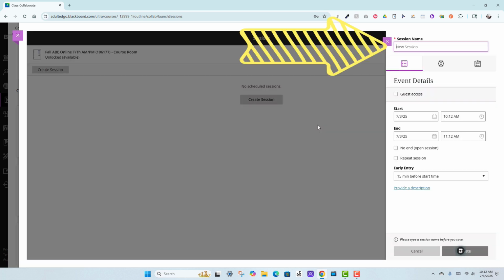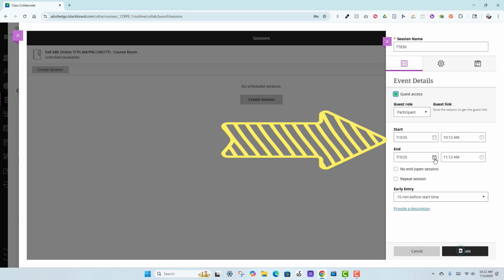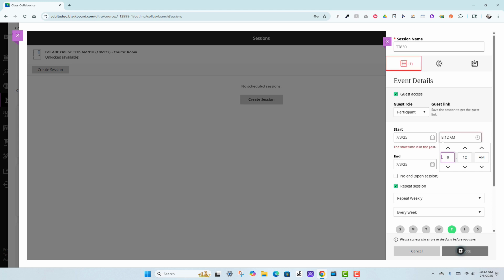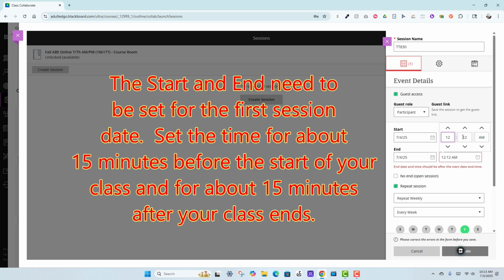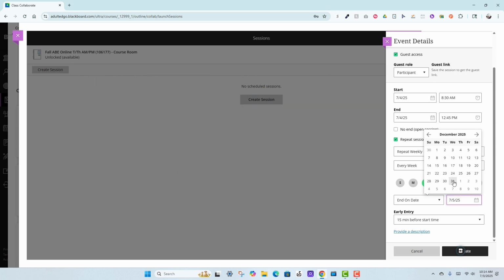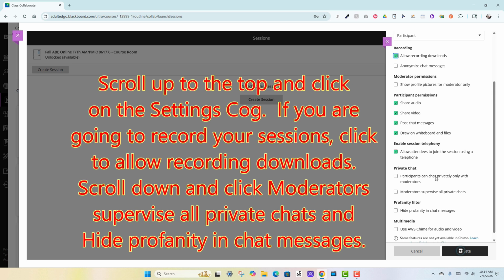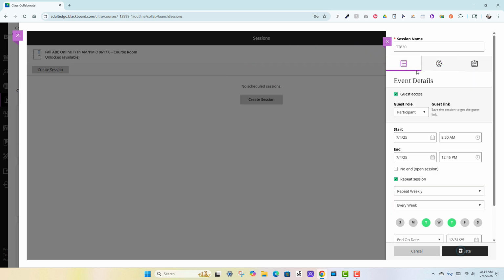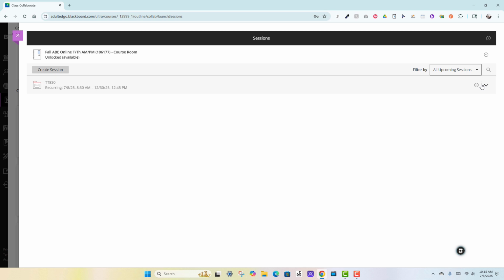Adult Ed How to Create Collaborate Ultra Sessions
Are you struggling to get your Blackboard Class Collaborative Session or sessions created?  This video will take you step-by-step through the process.